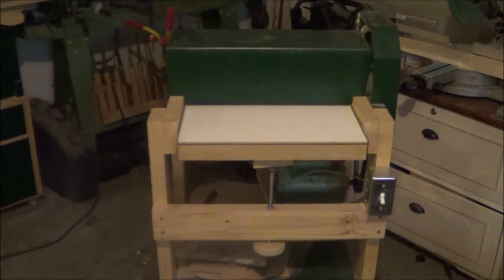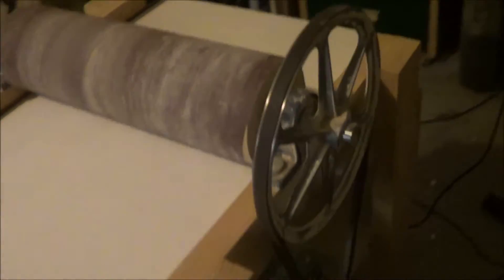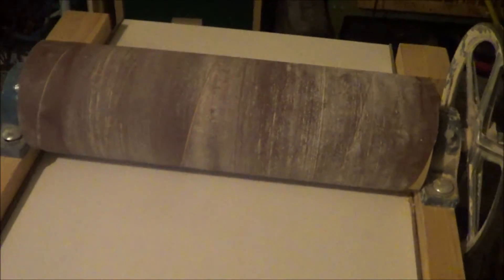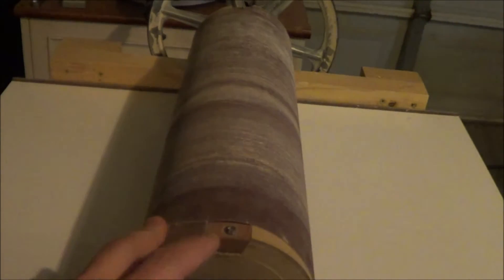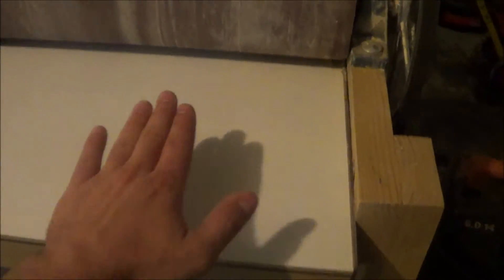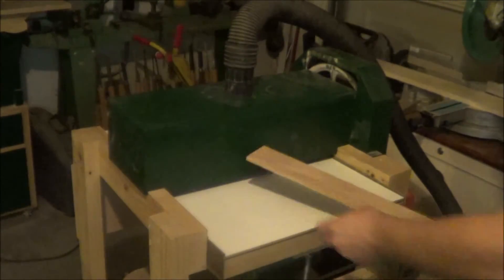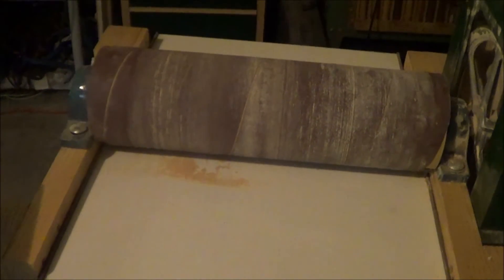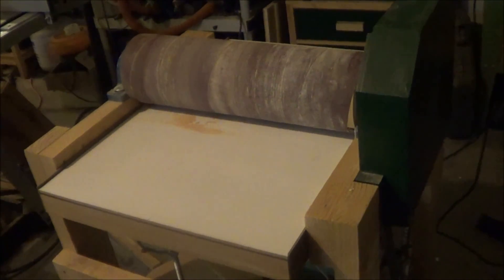Homemade Thickness Sander (Drum Sander)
This is a homemade thickness sander I made a couple years back that has been incredibly useful. Very cheap to build and works really well!

Pillow Block Bearings

1" Shafting

10" Pulley (got mine locally for much cheaper)

I recommend buying the light switch, electrical box, MDF, wood, etc. from you local Home Depot or Lowes. Ace Hardware and True Value often have the pulleys cheaper. Shop around on craigslist for a cheap used electric motor to save a buck. 1/2 hp to 1 hp is more than enough.